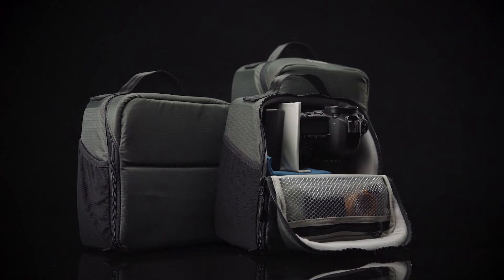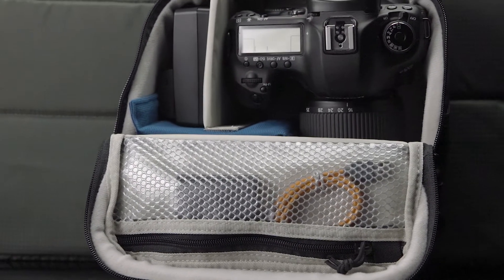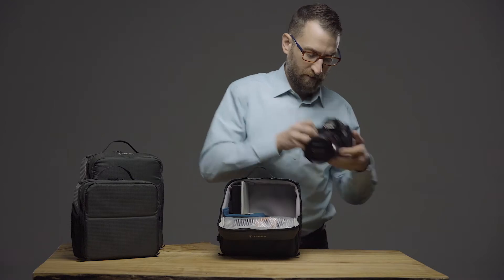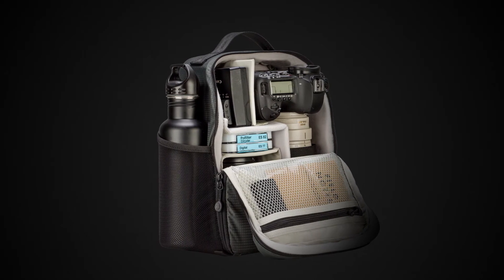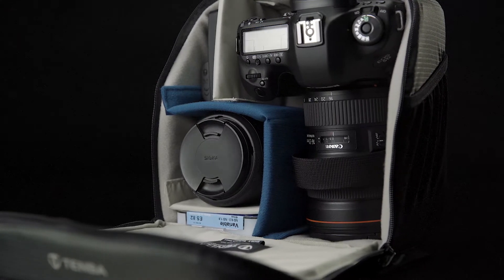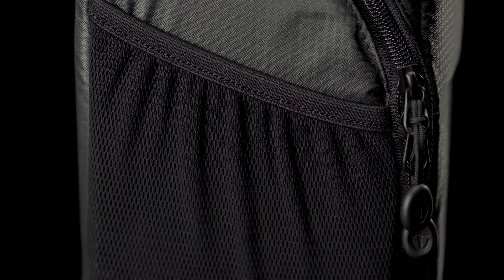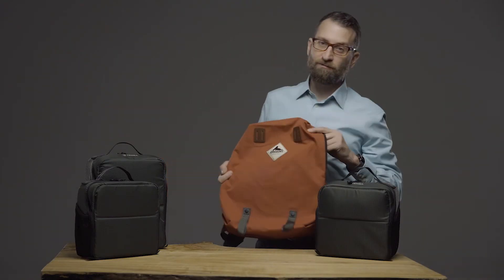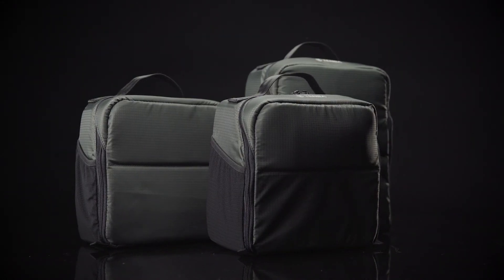Tenba Tools BYOB Backpack Inserts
Tenba's BYOB inserts fit a variety of camera systems, with pockets to organize accessories, and their soft shells mold to fit the interior of virtually any bag. So keep using that backpack/courier/handbag/duffel that you love so much, and just give your camera the protection it needs with a Tenba BYOB insert.